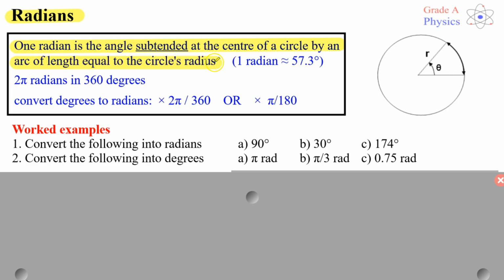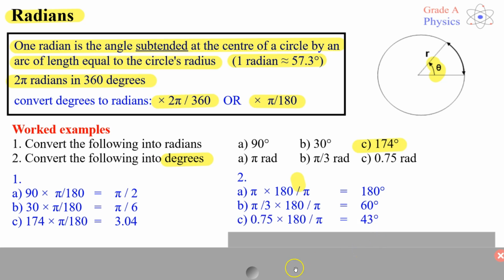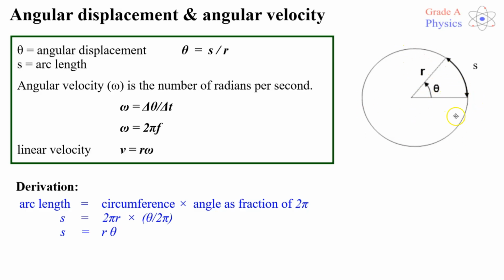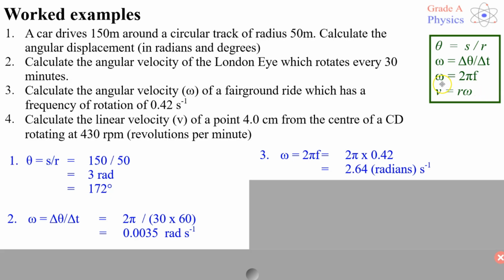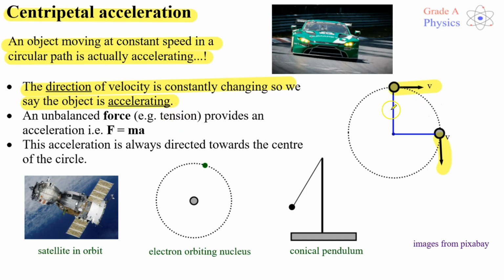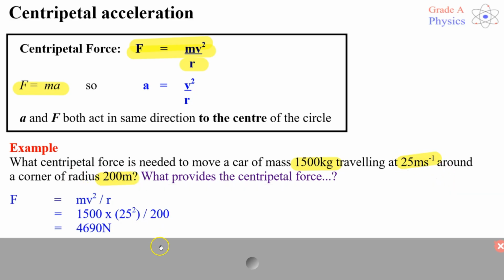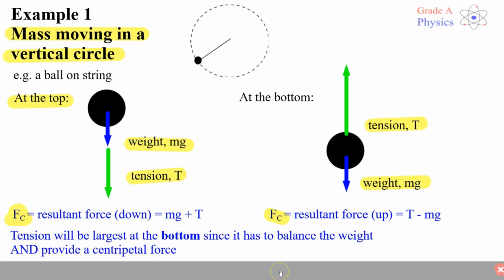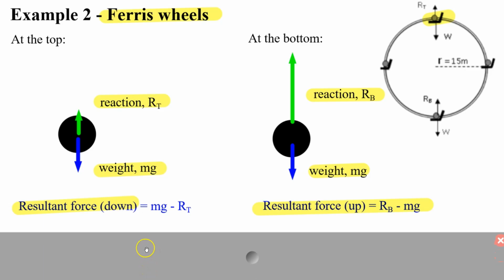Why do things move in a circle? Centripetal Force for A-Level Physics and IB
Struggling with circular motion in A-level Physics? In this video, a Physics teacher with over 25 years experience clearly explains radians, angular velocity (ω) and centripetal force, showing you exactly how these ideas link together and how they appear in exam questions.

You’ll learn:
✅ What a radian is and how to use them
✅ How to calculate angular velocity and relate it to linear speed
✅ Where centripetal force comes from and why it always acts towards the centre
✅ The key equations you must know for A-level exams
✅Some typical applications of circular motion which appear in exam questions

Whether you’re revising for your A-level Physics exams or just trying to understand the topic more deeply, this lesson will make complex ideas easy to follow and remember. Perfect for AQA, OCR, Edexcel and all major UK exam boards. Whether you’re revising the topic or just want to boost your grade, this is the video for you.